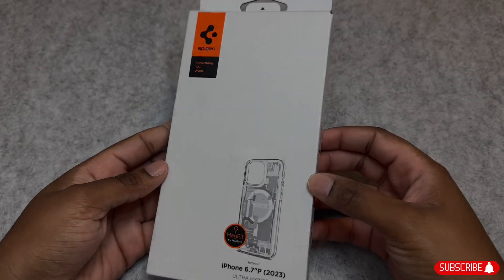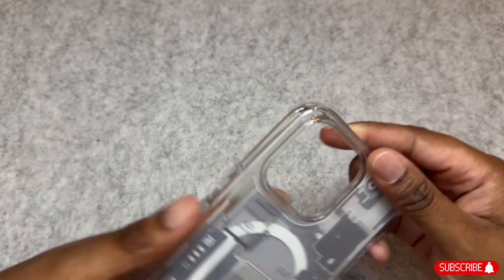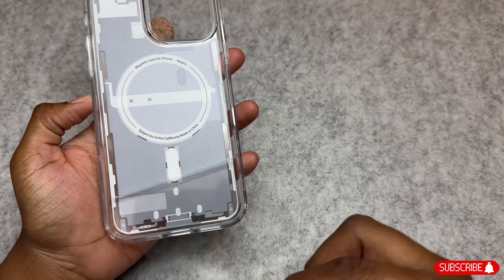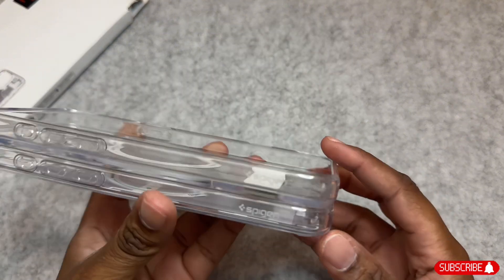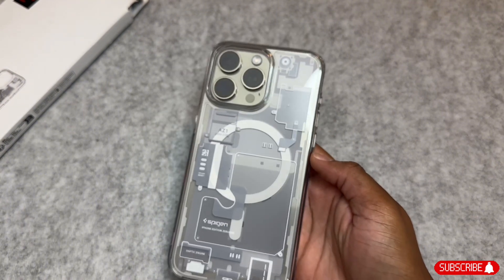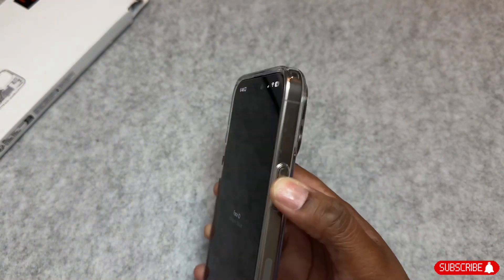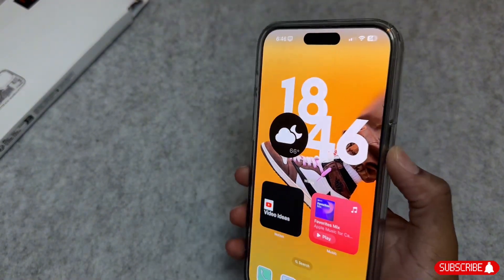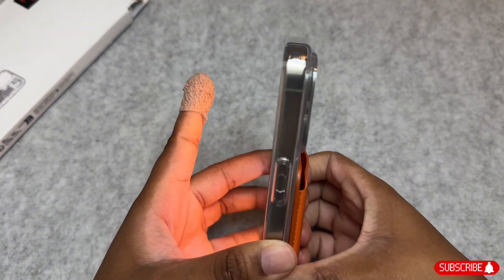Spigen Zero One White Case Unboxing for iPhone 15 Pro Max: Sleek & Stylish Protection!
In this video, I will be unboxing the Spigen Zero One White for the iPhone 15 Pro Max in Natural Titanium. I hope this video makes it easier for you to decide which case to purchase for your iPhone.